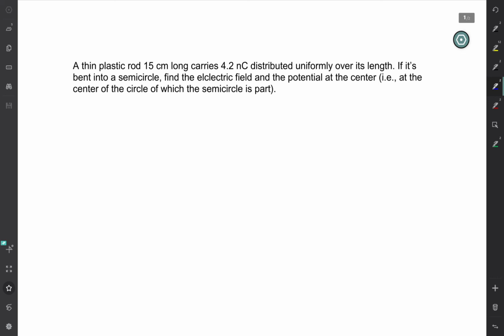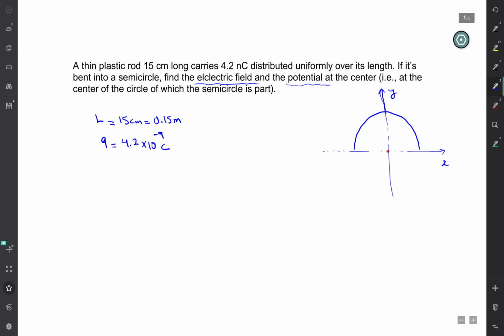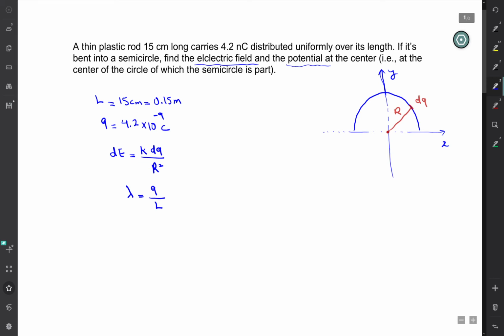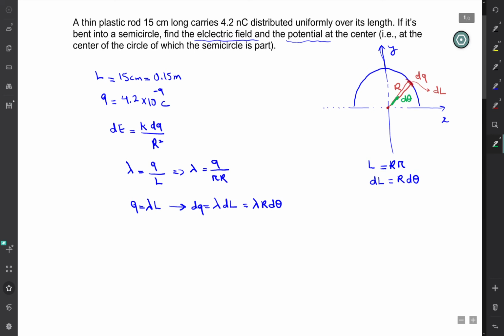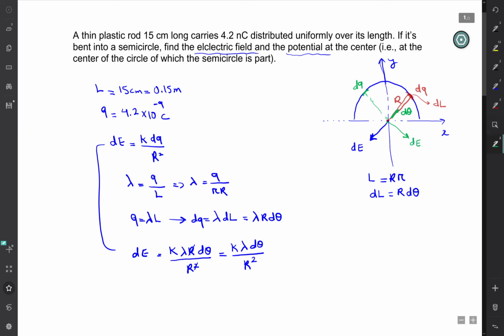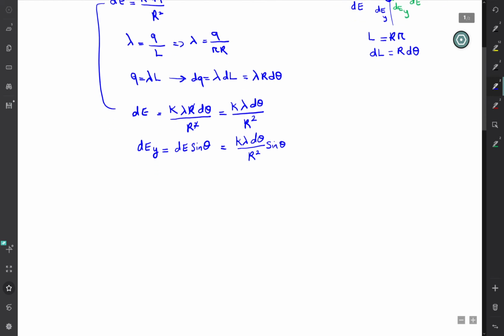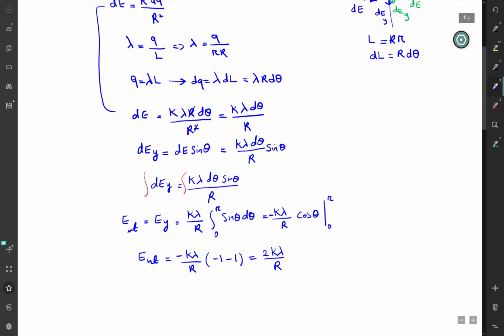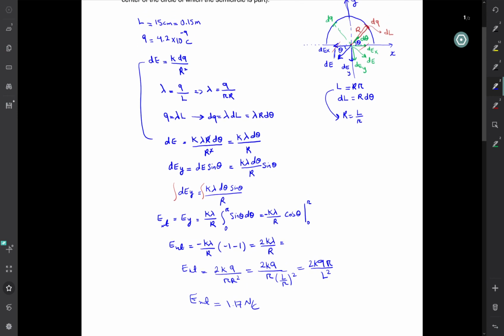Drawboard PDF 2018 02 01 9 54 05 PM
Electric field at the center of a semicircle